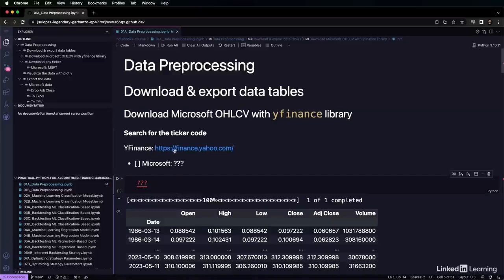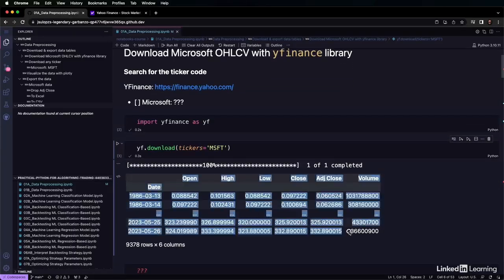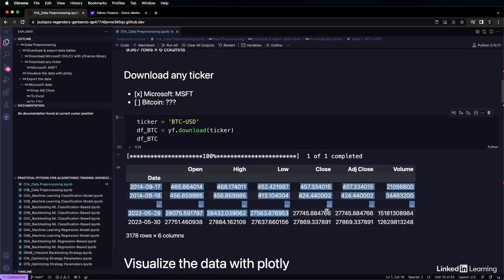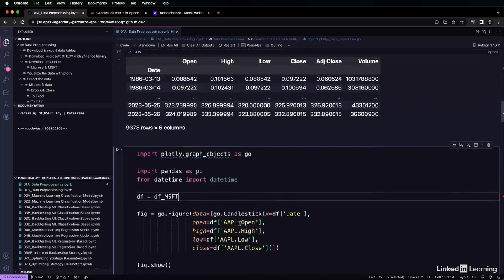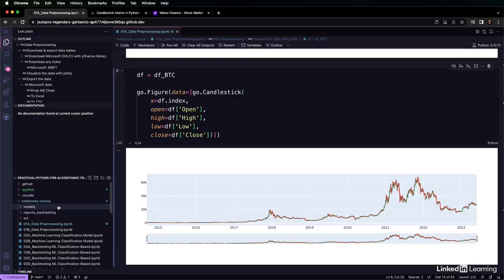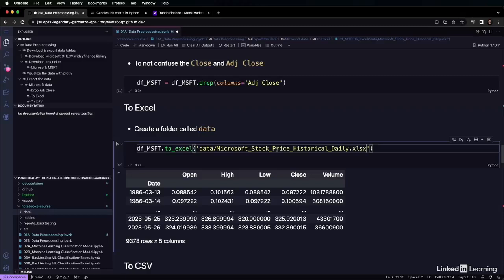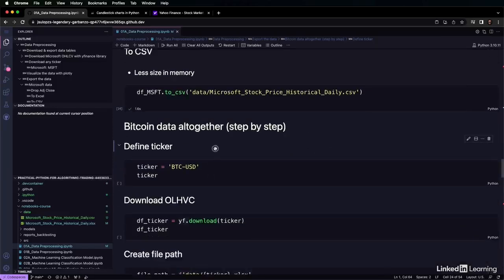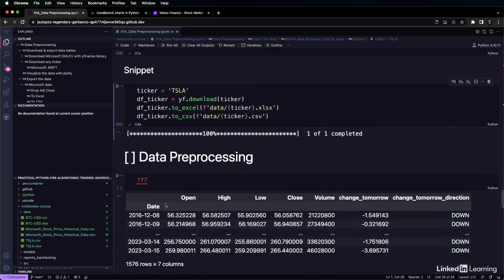201 Download and export data